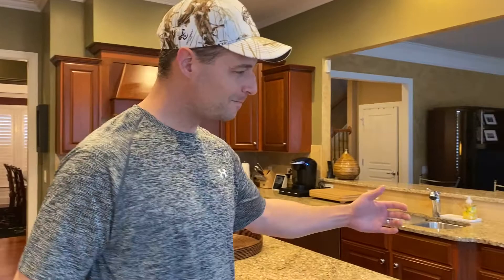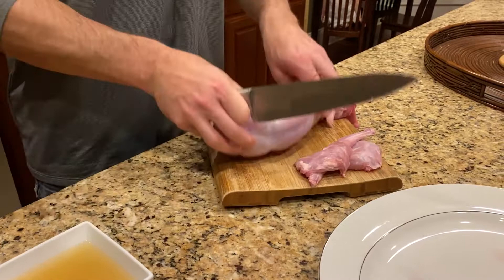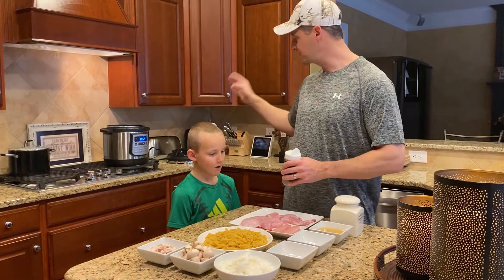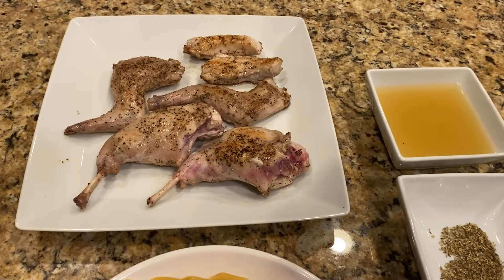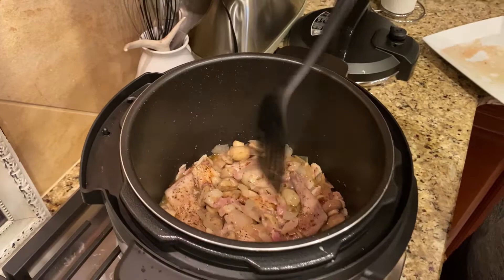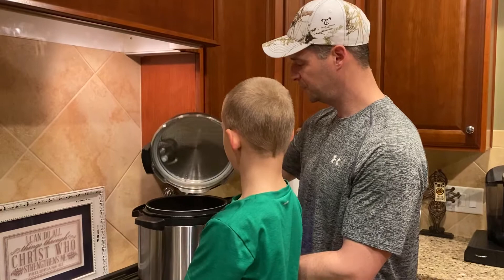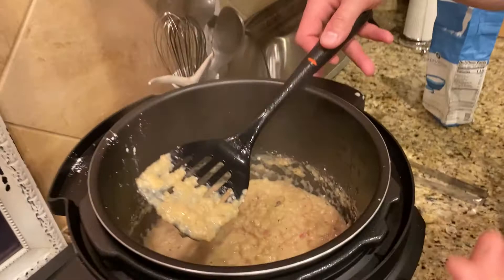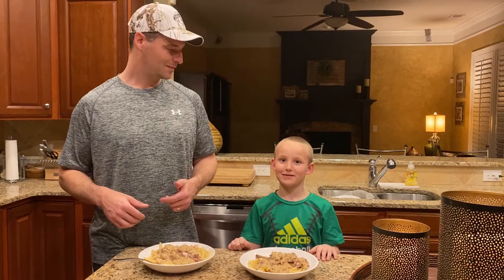We cooked a RABBIT in a PRESSURE COOKER / Instant Pot! This recipe will make your "HARE" stand up!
Got your hands on a FRESH RABBIT and don't know what to do with it? We've got you!! We'll show you how to quarter and COOK YOUR OWN RABBIT in a pressure cooker / Instant Pot with an EASY and AMAZING RECIPE!

We had a great time on our first rabbit hunt but couldn't bring one down. I promised the family a rabbit for dinner so I had to get creative! Found a butcher with wild rabbit, so full disclosure - this is more of a (Buy?) Clean and Cook. We still had a blast in the woods, and it made for a DELICIOUS DINNER!

We tried out a recipe we found on HappyFoodsTube and we were not disappointed! You HAVE TO try this! Let us know if you liked it as much as we did!